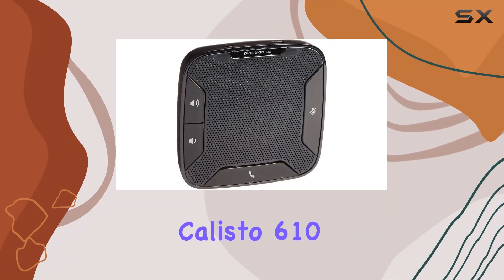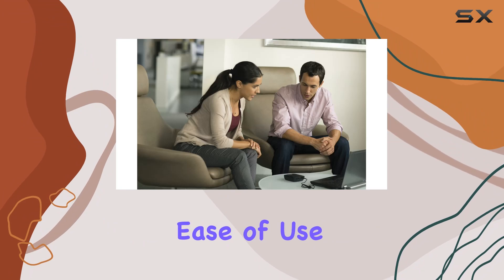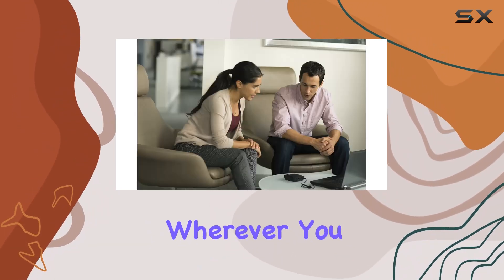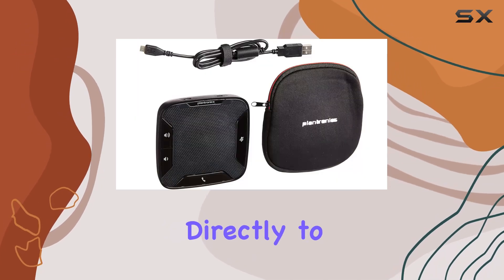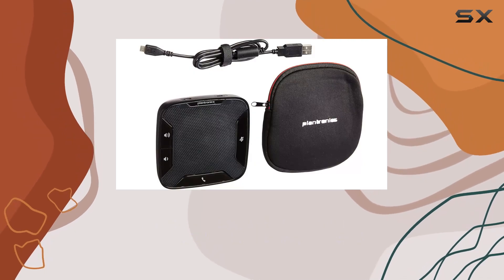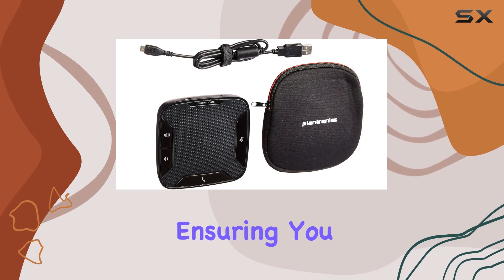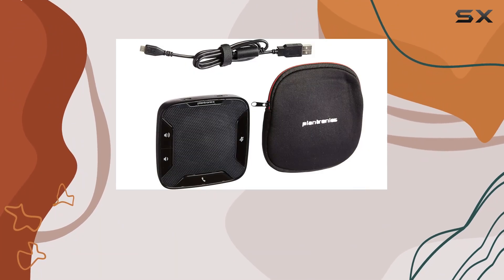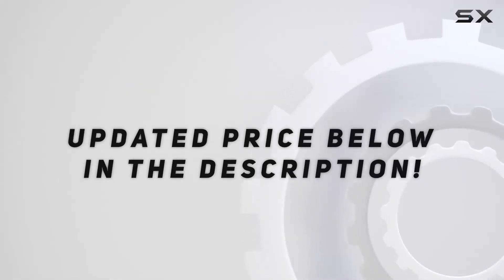Plantronics Calisto 610 - Best Portable Speakerphone for Instant Conferencing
0:00 Intro
0:06 Review

Things that we mentioned in this video:
Plantronics Calisto 610 - : B00SLP4UW0